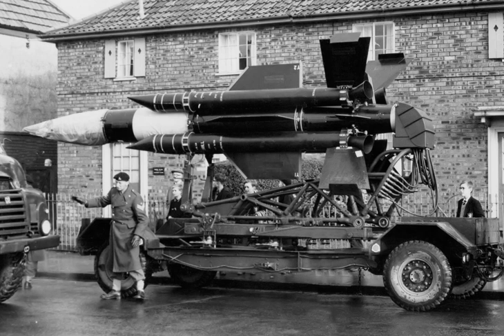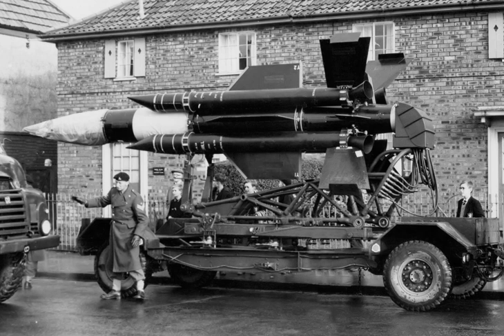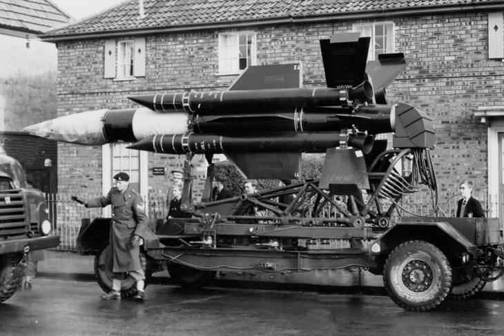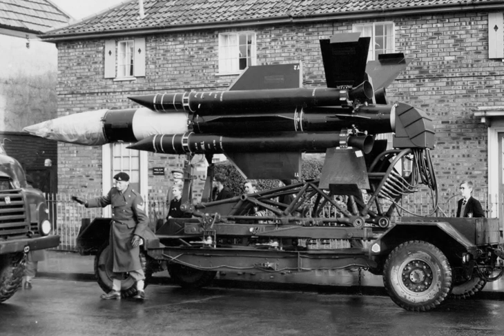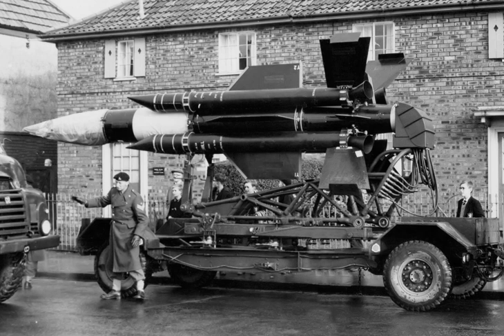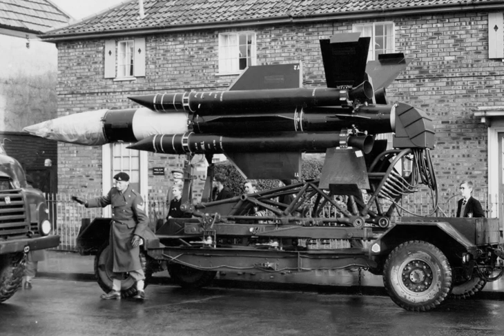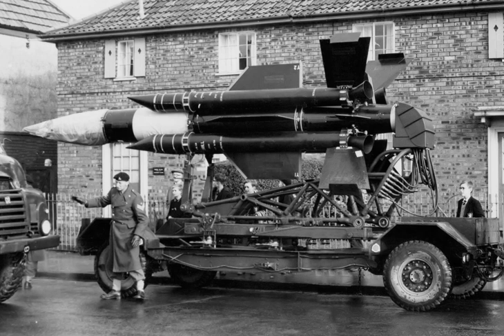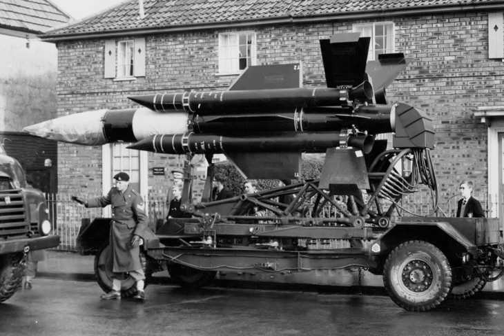English Electric Thunderbird | Wikipedia audio article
00:01:27 1 History
00:01:37 1.1 Red Heathen
00:03:41 1.2 The Stage Plan
00:05:53 1.3 Development
00:08:12 1.4 Further development
00:10:31 2 Operators
00:10:40 2.1 Former
00:11:18 2.2 Potential
00:11:31 3 Survivors
00:12:30 4 Specifications
00:13:00 5 See also

- Socrates

SUMMARY
The English Electric Thunderbird was a British surface-to-air missile produced for the British Army. Thunderbird was primarily intended to attack higher altitude targets at ranges up to approximately 30 miles (48 km), providing wide-area air defence for the Army in the field. AA guns were still used for lower altitude threats. Thunderbird entered service in 1959 and underwent a major mid-life upgrade to Thunderbird 2 in 1966, before being slowly phased out by 1977. Ex-Army Thunderbirds were also operated by the Royal Saudi Air Force after 1967.
Thunderbird had performance similar to other semi-portable missiles like the US MIM-23 Hawk and fully mobile Soviet 2K11 Krug, although it pre-dates both of these systems. After its mid-life upgrades, which shared several components with the RAF's Bristol Bloodhound, Thunderbird featured a continuous-wave radar semi-active homing system that was highly resistant to radar jamming and deception, and was able to track targets even at very low altitudes.
Thunderbird was the Army's only heavy anti-aircraft missile. As missile systems like Thunderbird made flight at medium and higher altitudes practically suicidal, nap-of-the-earth flying became the norm and even shorter-range, faster acting systems were needed. Thunderbird's role was taken over by the much smaller BAC Rapier as it became available.